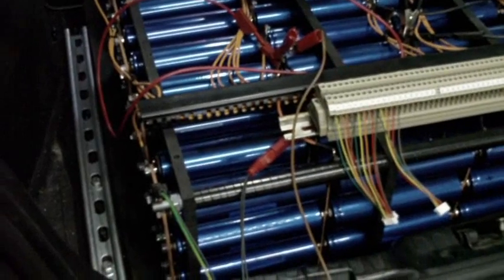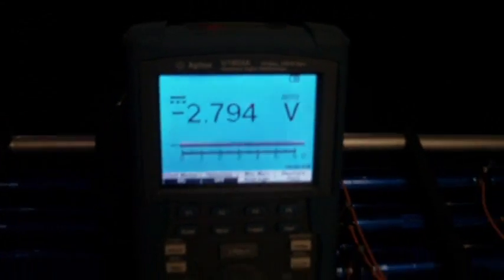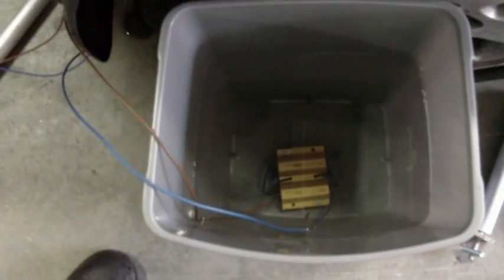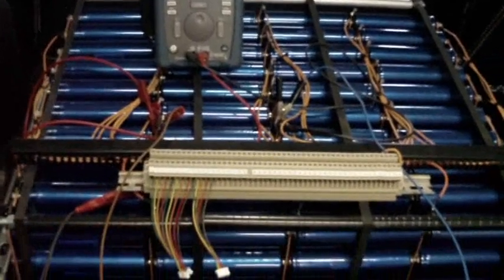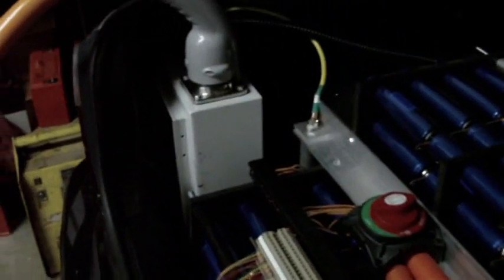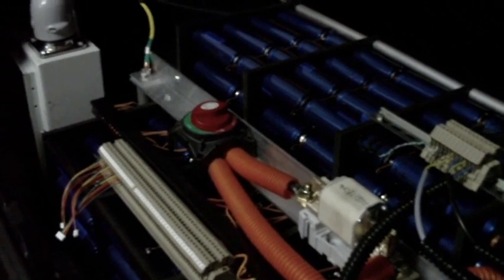BMW EV Conversion 56 Bottom Balance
A few snapshots of a long day (14 hours total) spent doing a bottom balance of my 48s4p headway lifepo4 traction battery.